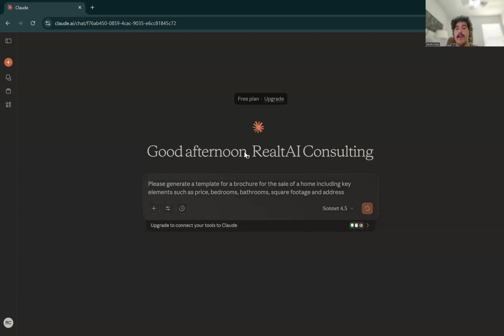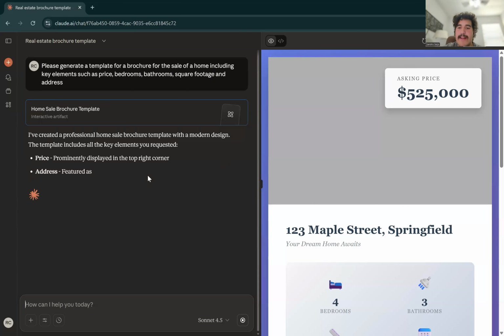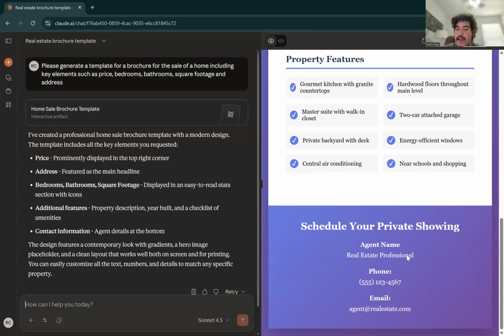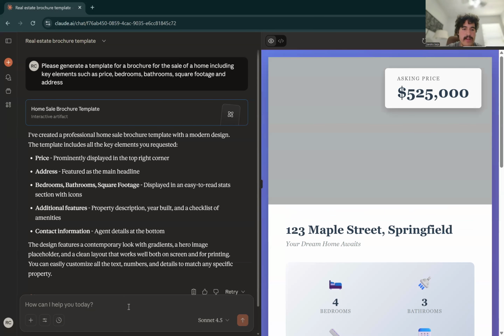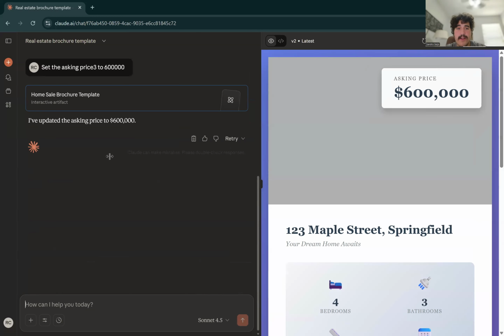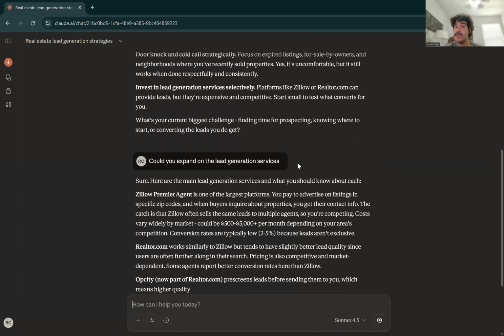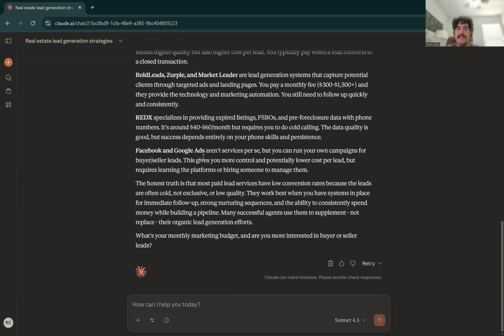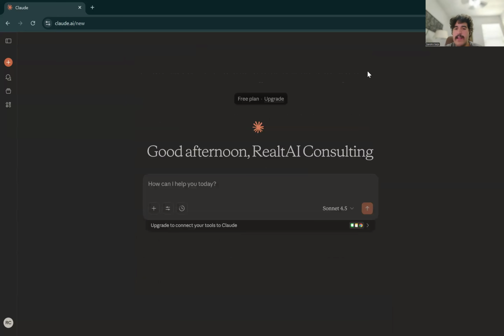How To Video - Claude AI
RealtAI covers how to use the ClaudeAI tool.